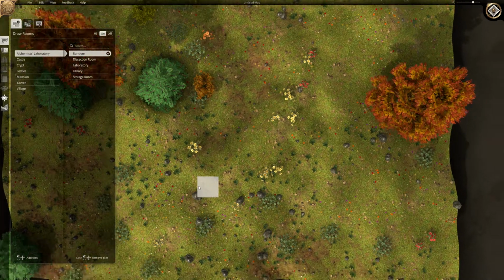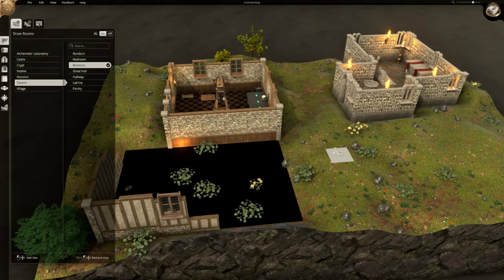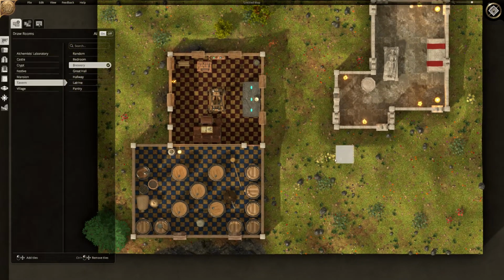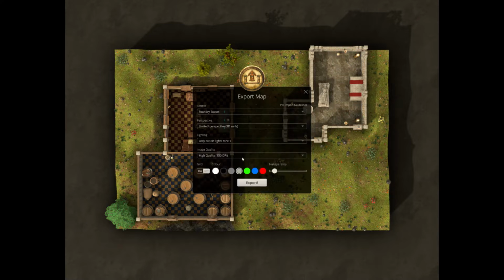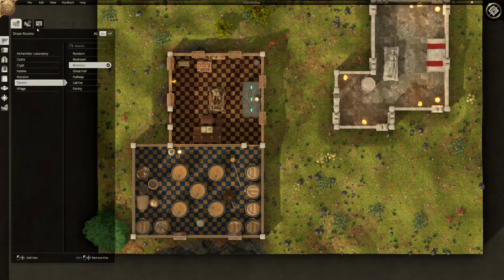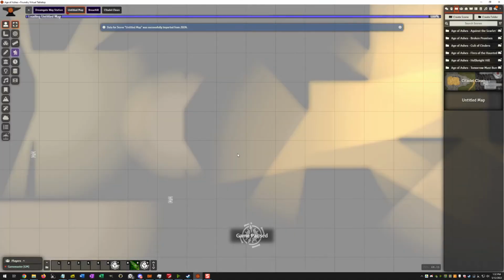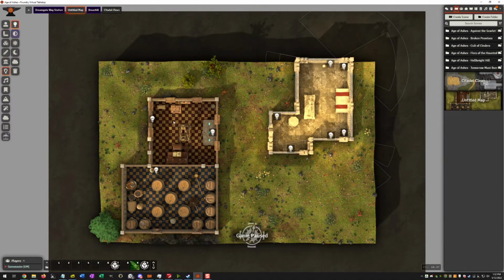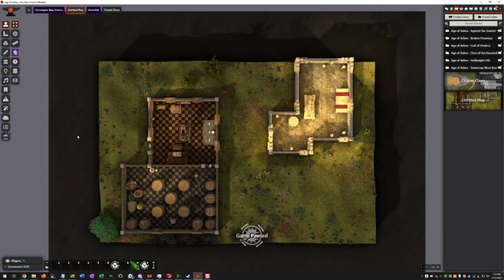Dungeon Alchemist into Foundry